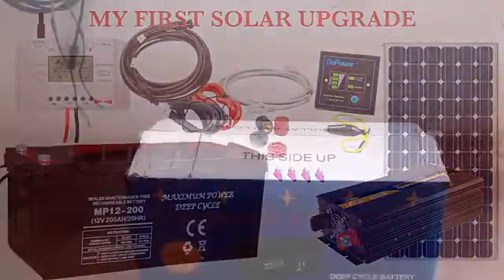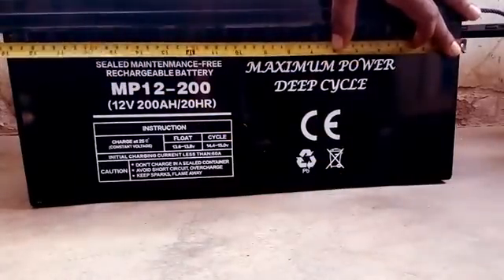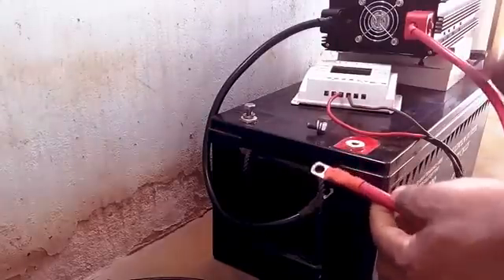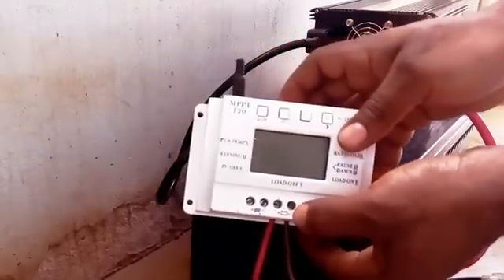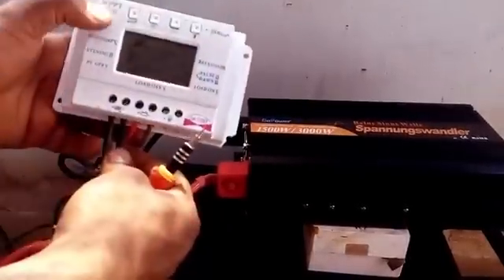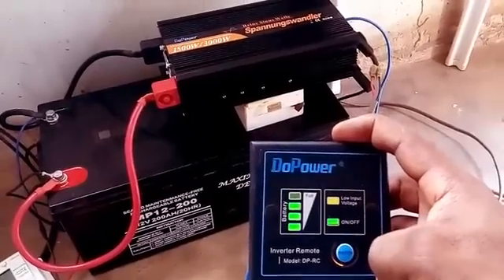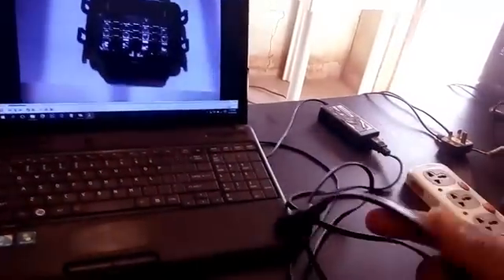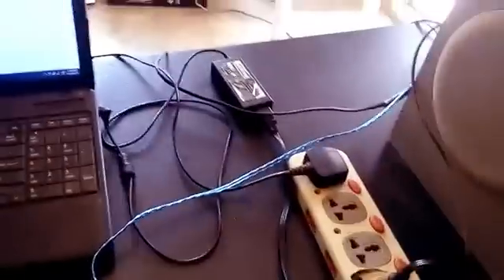2024 Guide: Installing a 200AH Deep Cycle Battery for Solar Systems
Discover the ultimate guide to upgrading your solar system with a 200AH deep cycle battery. In this comprehensive tutorial, we'll walk you through each step, ensuring you get the most out of your solar power setup.

Perfect for DIY enthusiasts and renewable energy advocates, this video covers everything from battery selection to installation tips.

UPDATE

PURE WAVE SINE INVERTER
Epever MPPT Charge controller

BIGGER CONTROLLERS
MidNite Solar CLASSIC 150 Charge Controller
Outback Flexmax MPPT Solar Charge Controller
Epever MPPT charge controller 40A

Today I wish to share my experience after upgrading from two 7AH batteries to a 200AH Deep cycle batteries.

My inverter doesn't go off anymore, I can now power more gadgets as you will see in the video but I have a big challenge, I cant get to charge my battery to full capacity.